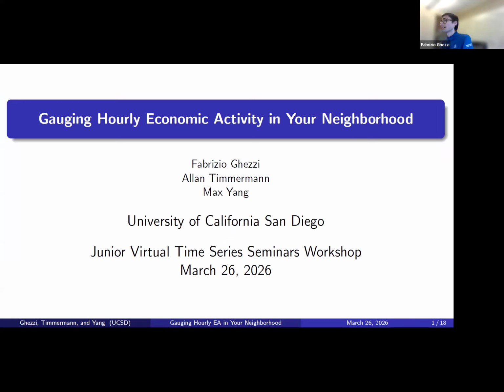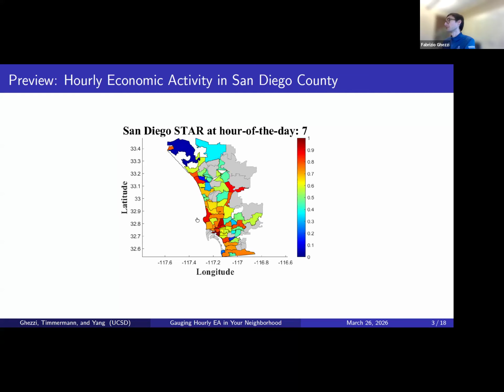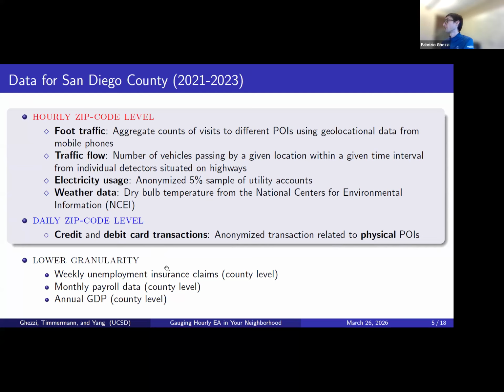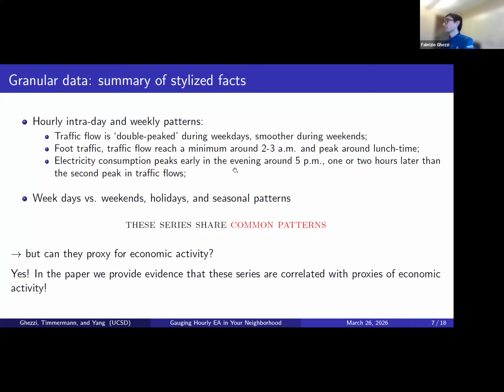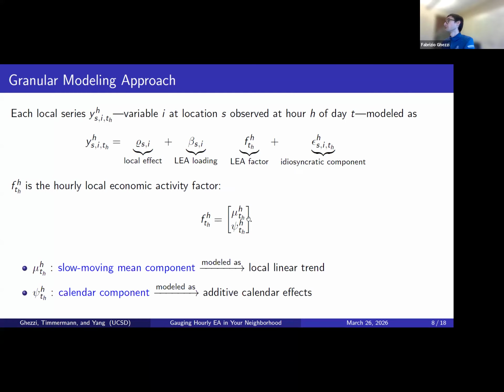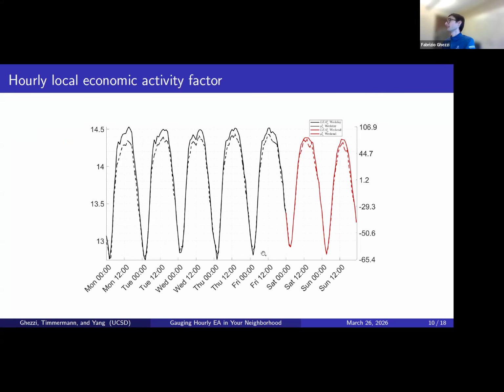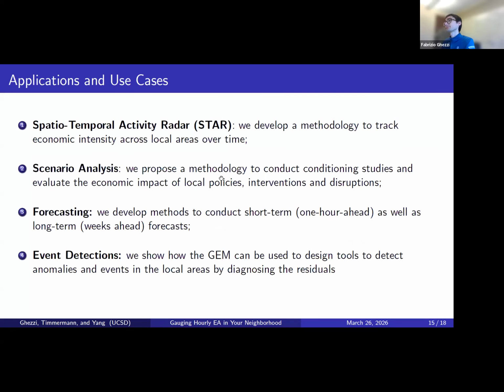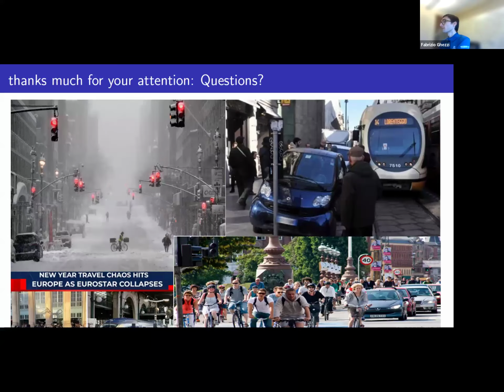Gauging Hourly Economic Activity in Your Neighborhood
Speaker: Fabrizio Ghezzi (UCSD)